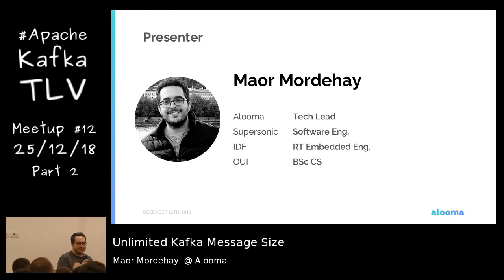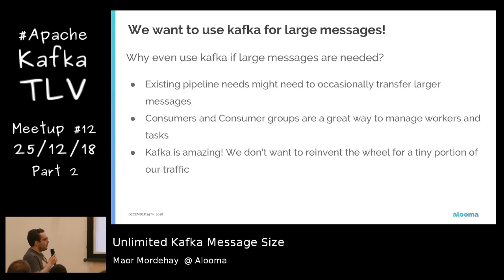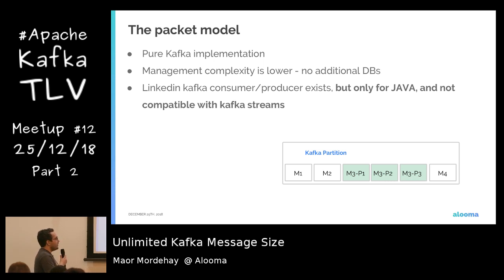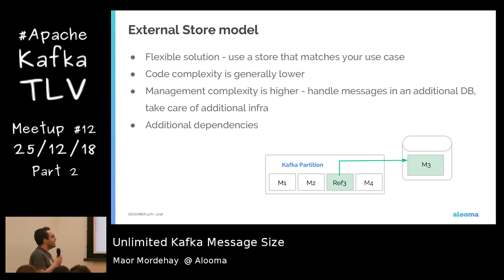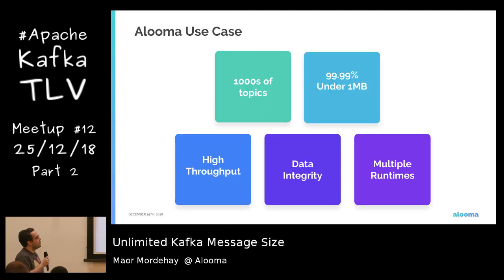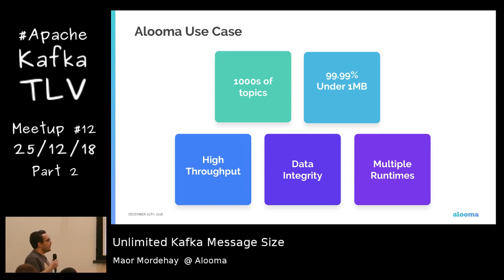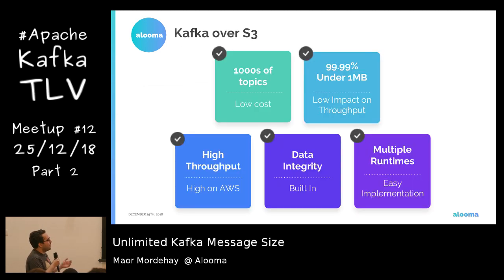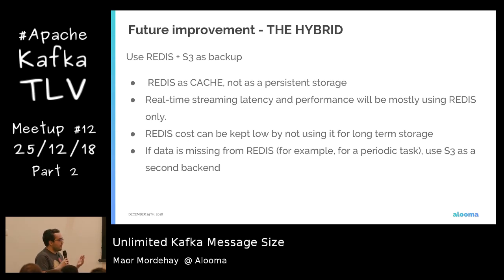Unlimited Kafka Messages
ApacheKafkaTLV Meetup#12 Part2
By Maor Mordechay @ Alooma